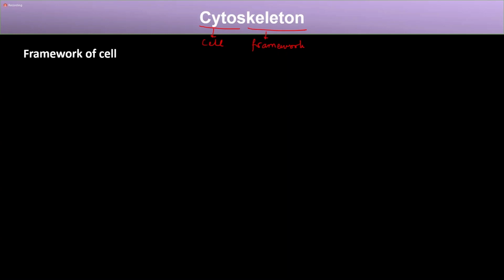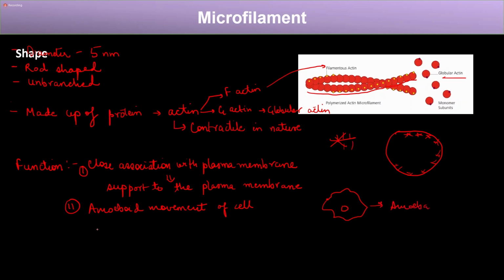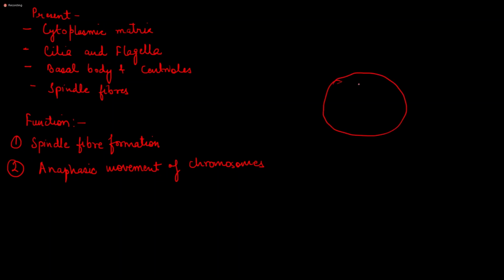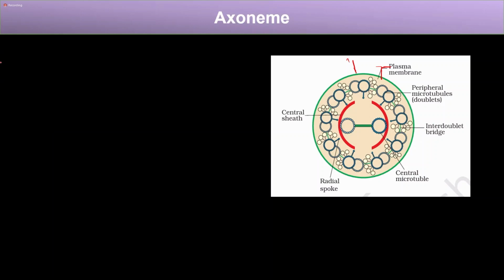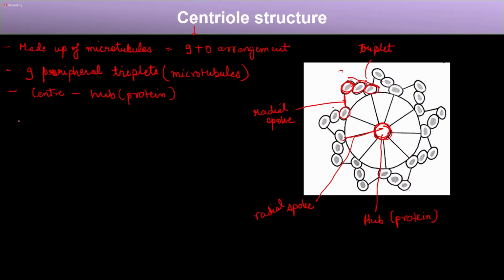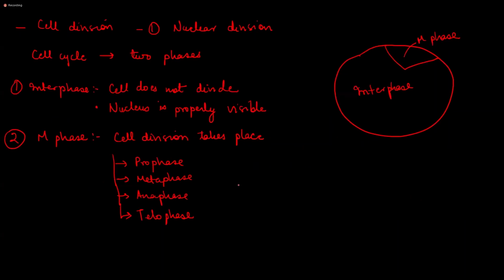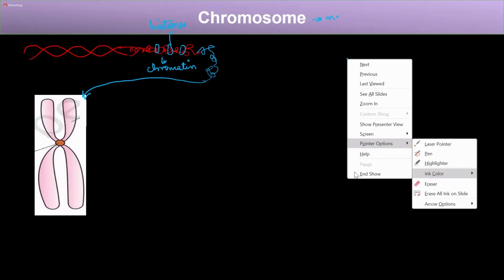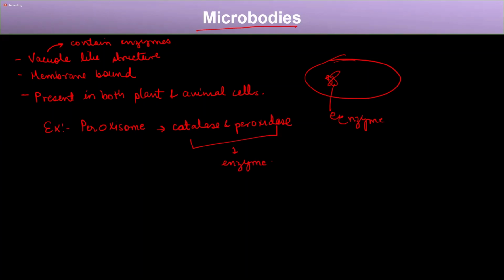2024 02 02 16 01 34 Snehlata Rao PMRF HD Biology XI Cell The Unit of Life L08 mp4